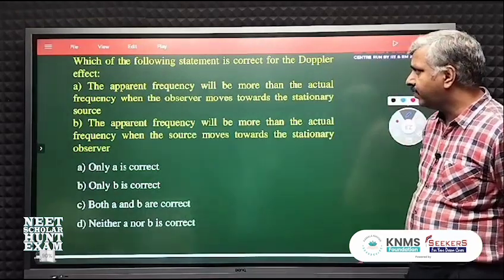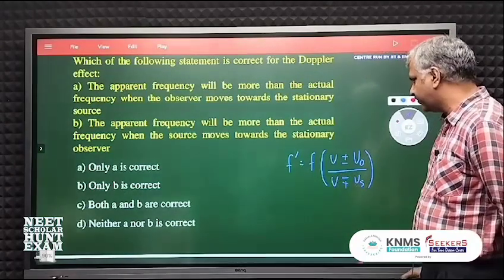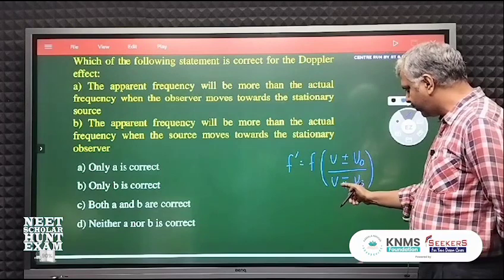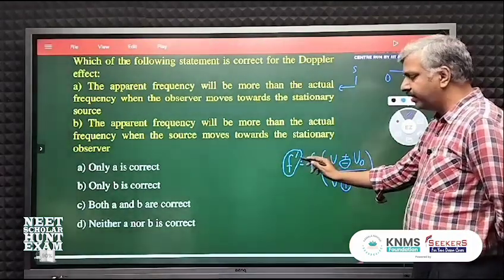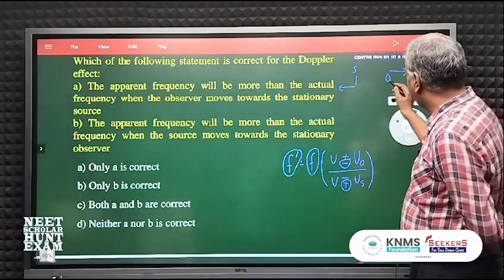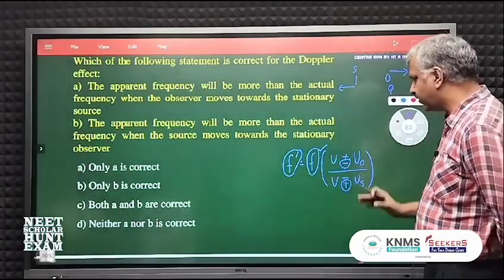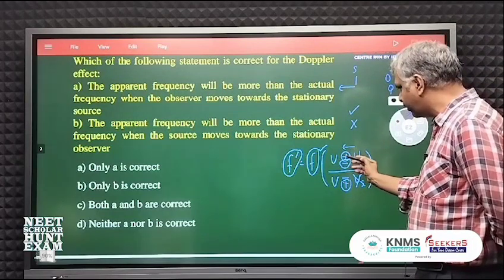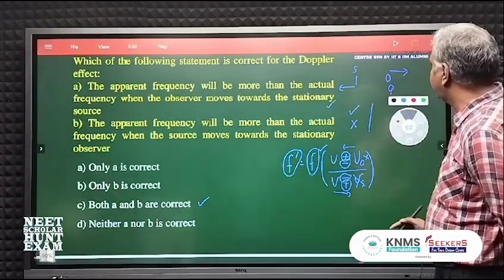Doppler Effect || KNMS Foundation || Seekers || Trichy